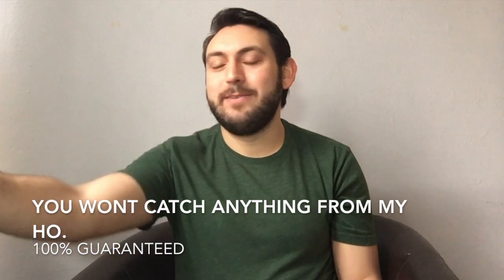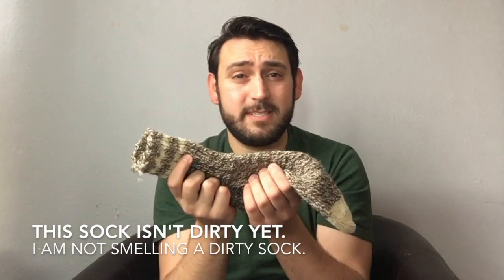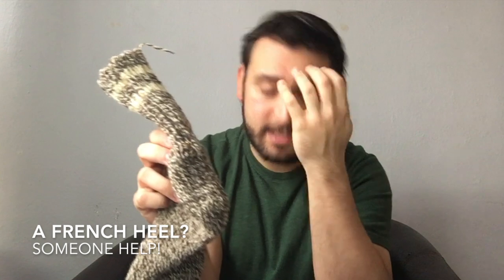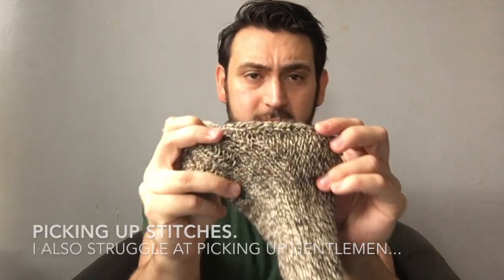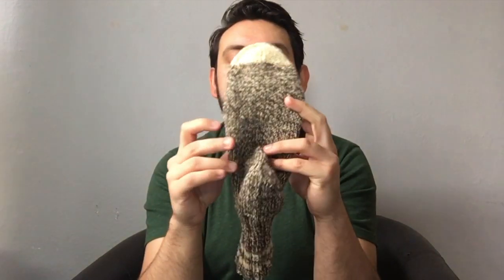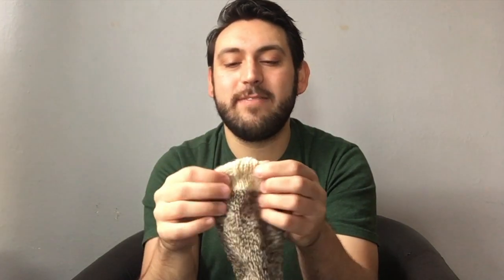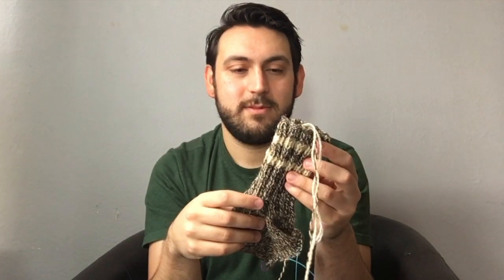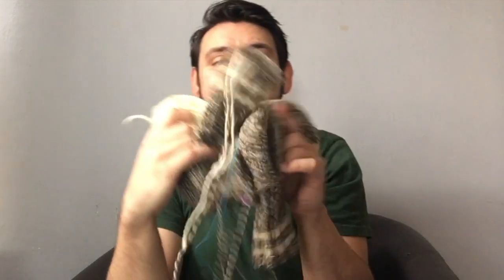Corrado Lark Knitcast: Beaver Brook Hiking Socks H.O.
Discussing my half finished object: Sankow's Beaver Brook Farm's Beaver Brook Hiking Socks!

Bought at a kit on site, these are an awesome pair of natural wool socks.

@CorradoLark on Instagram
@CorradoLarkKnits and @CorradoLarkDesigns on Ravelry